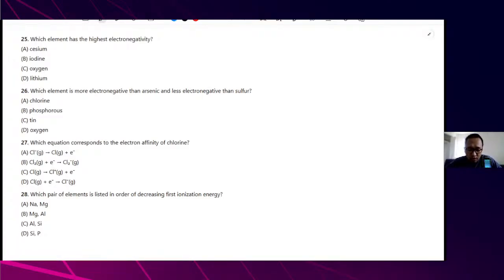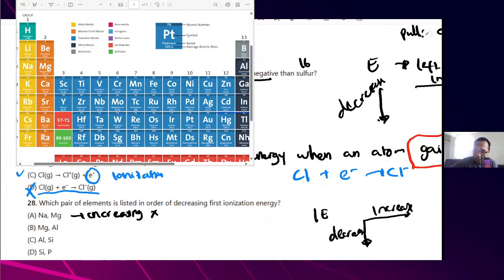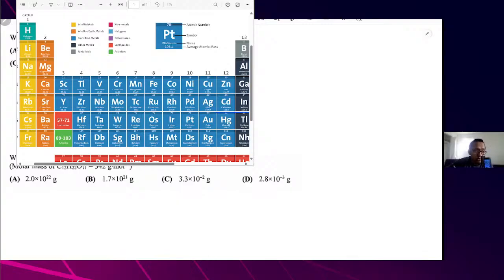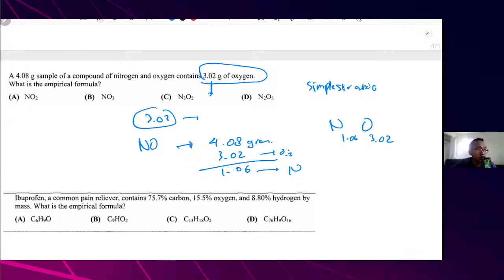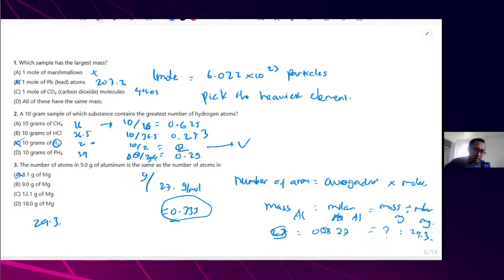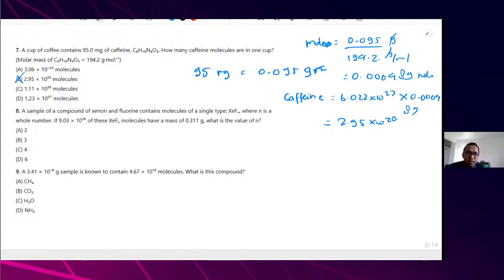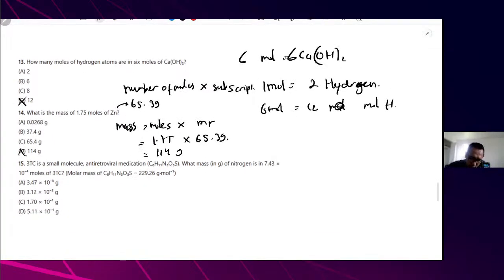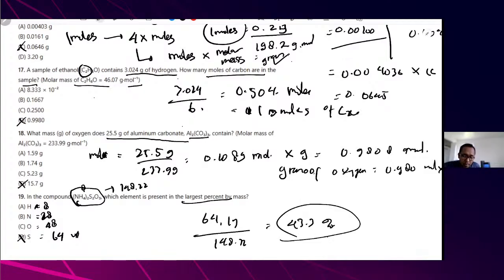#4 BELAJAR ACS General Chemistry Practice Questions | PART 4 | Stoichiometry of Chemical Reactions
JUDUL VIDEO: 4 BELAJAR ACS General Chemistry Practice Questions  | PART 4 | Stoichiometry of Chemical Reactions
Prepare for your ACS General Chemistry Exam with this comprehensive walkthrough of practice problems! In this video, we tackle real ACS-style questions covering key chemistry topics:

✅ Mole-to-mass and mass-to-mole conversions
✅ Empirical and molecular formulas
✅ Percent composition and limiting reagents
✅ Solution concentration (molarity)
✅ Atomic structure and molecular mass
✅ Stoichiometry and reaction yields
✅ Identifying empirical formulas from percent data

Whether you're studying for a test or just want to sharpen your chemistry skills, this video will help reinforce the fundamentals with clear, step-by-step explanations.

Great for students prepping for:
✔ ACS General Chemistry Exam
✔ AP Chemistry
✔ College-level general chemistry finals